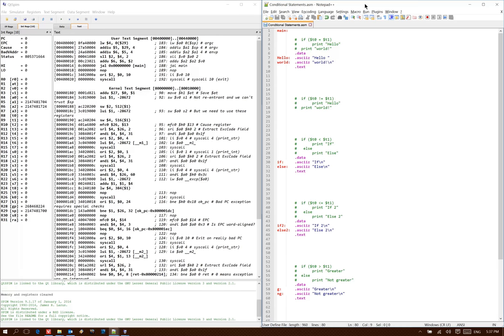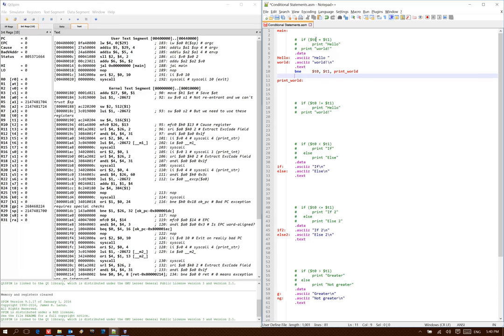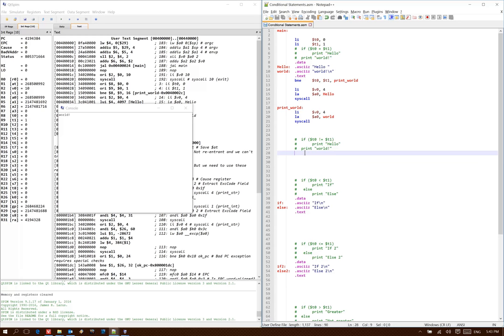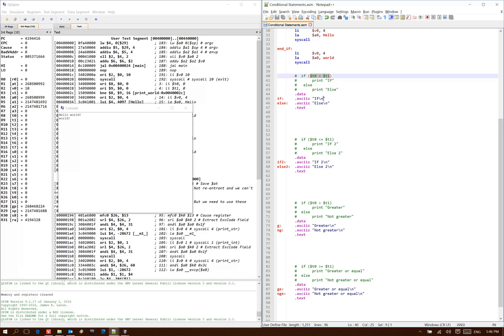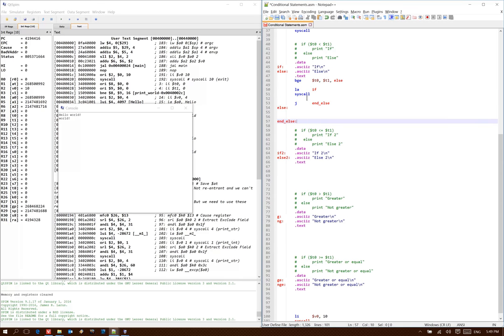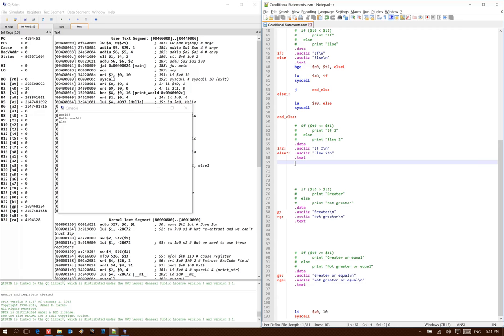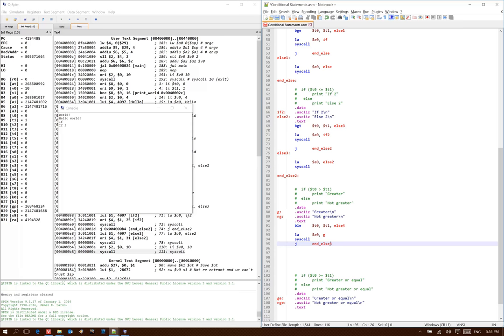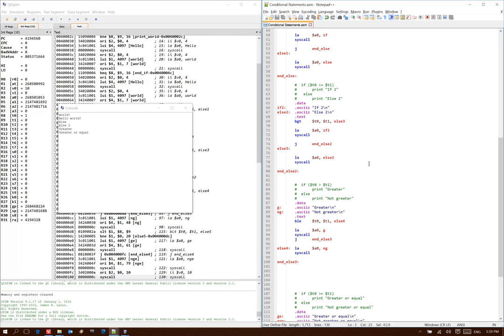5-a. Conditional Operations Example 1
Examples of how to implement conditional operations using both real and pseudoinstructions.